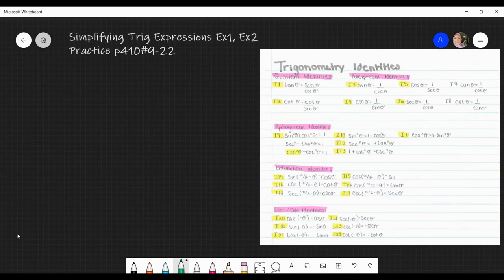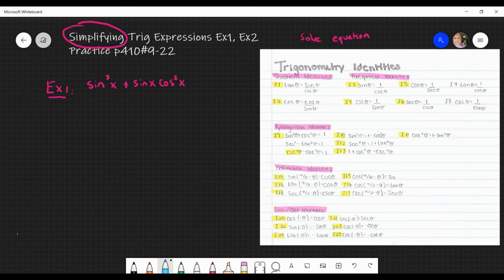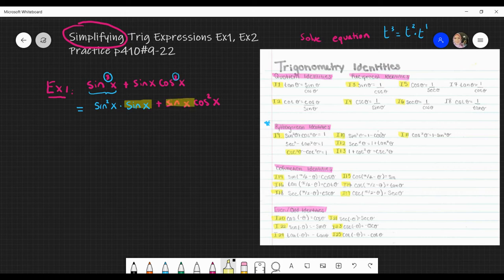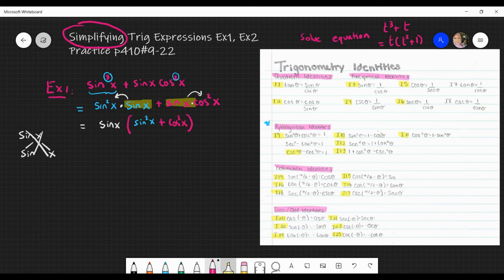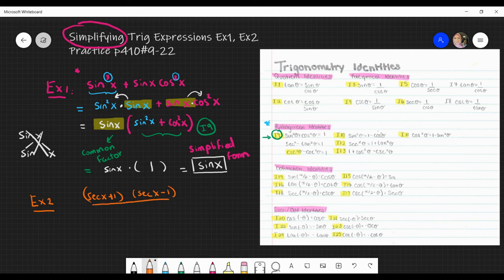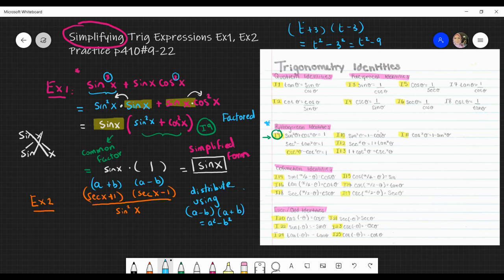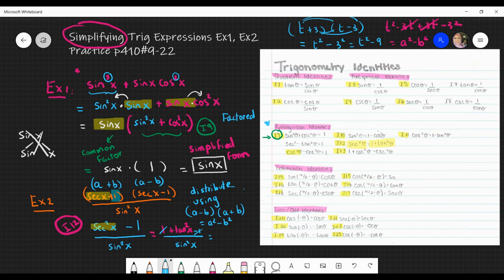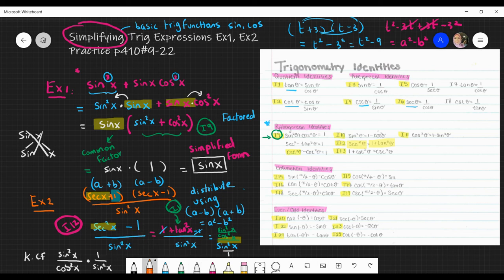Simplifying Trig expressions Ex1, Ex2